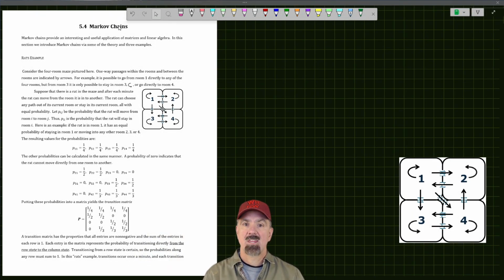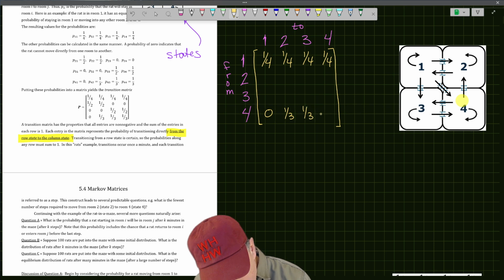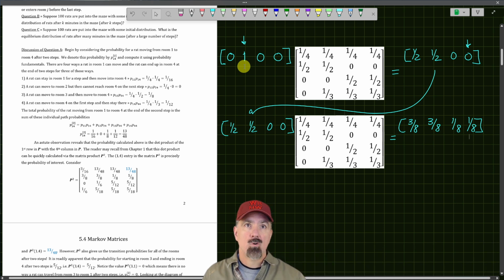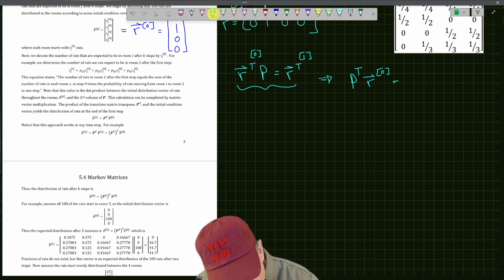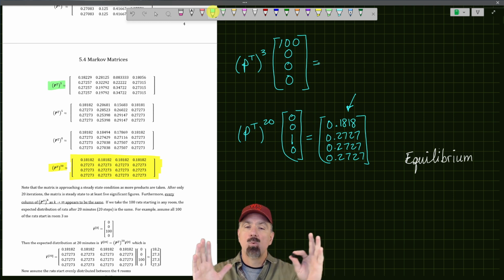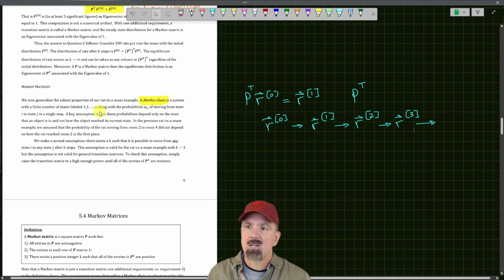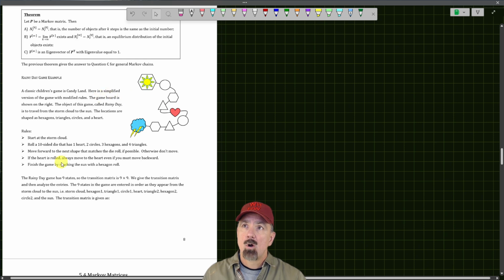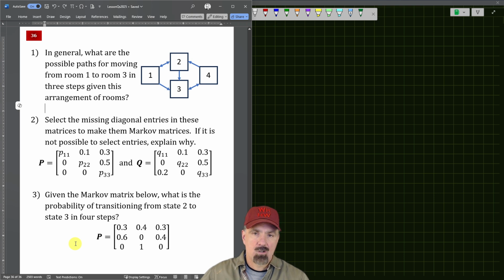Lesson 36 Markov Matrices